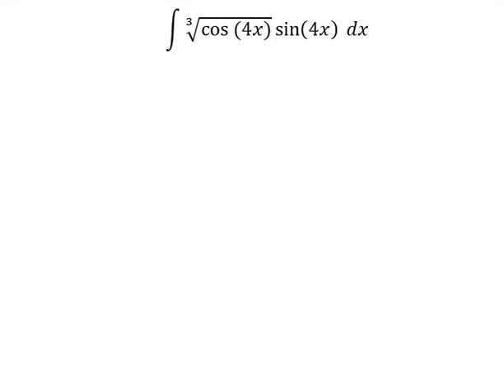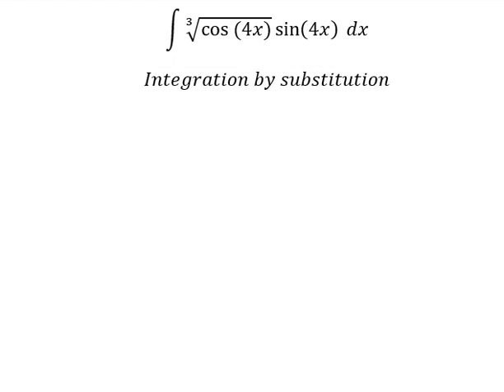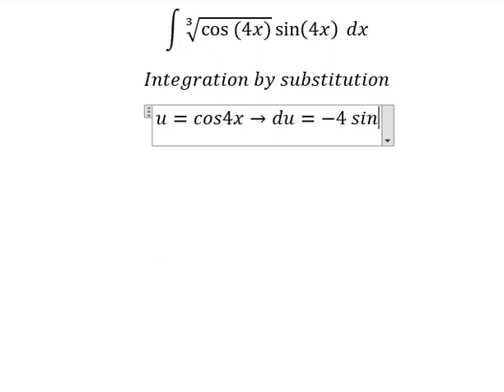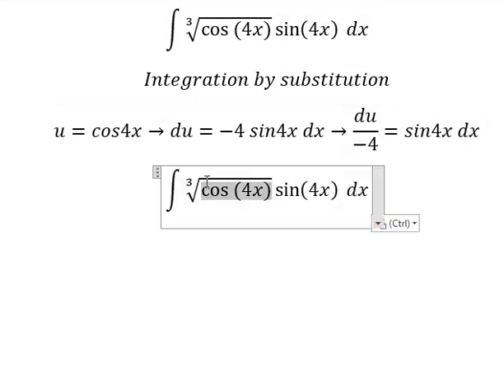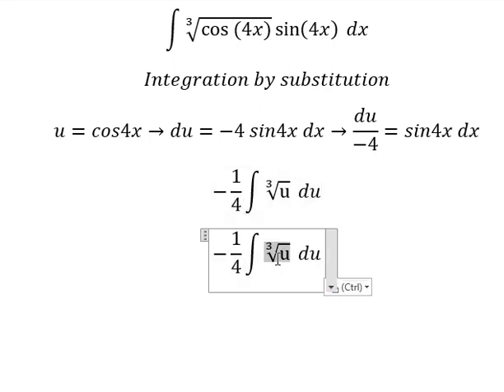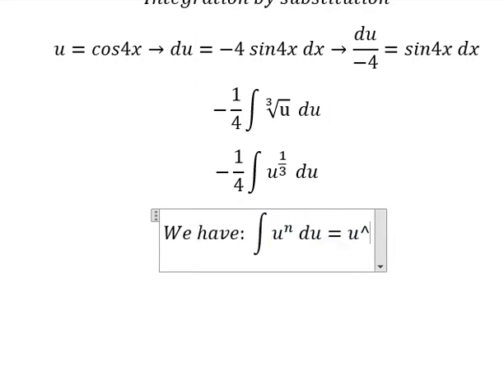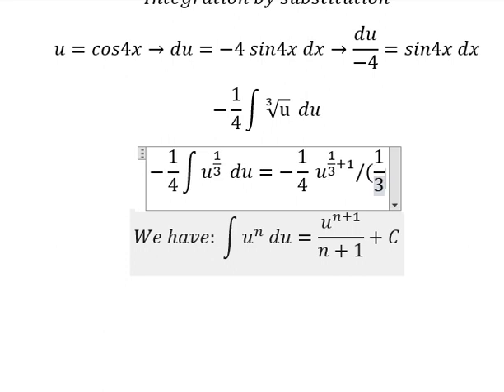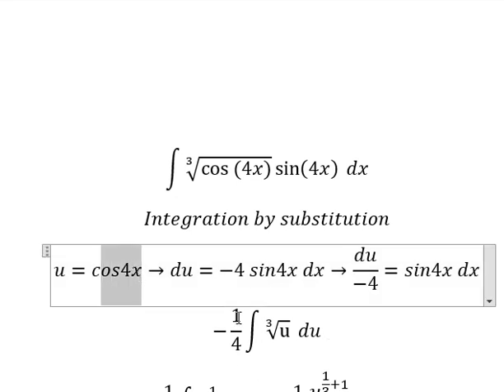Calculus Help: Integral ∫ ∛(cos⁡(4x)) sin⁡(4x) dx - Integration by substitution - Techniques